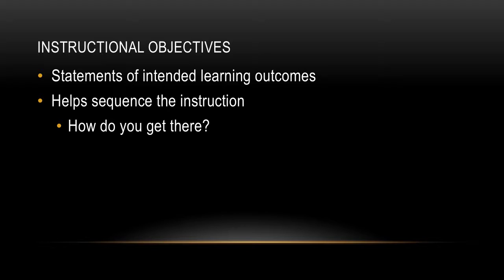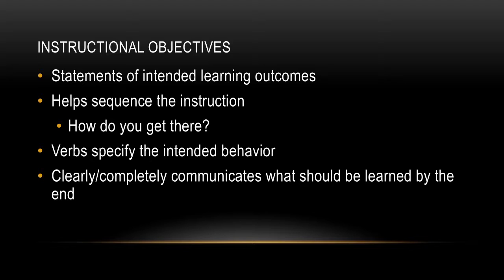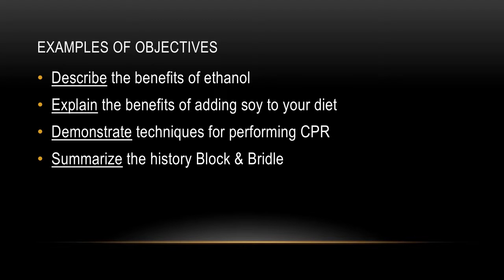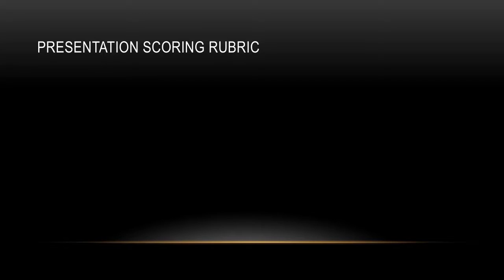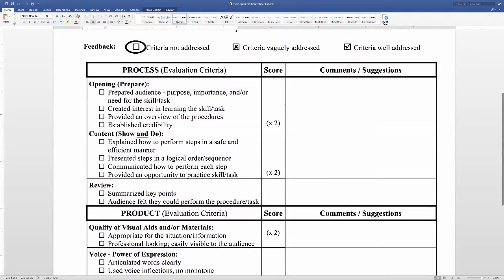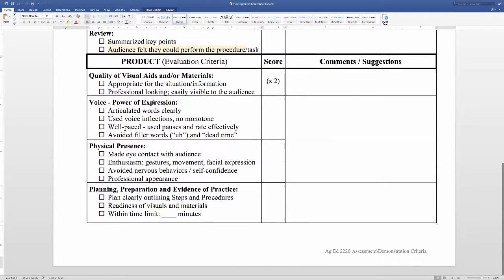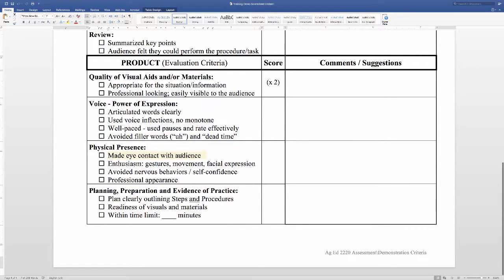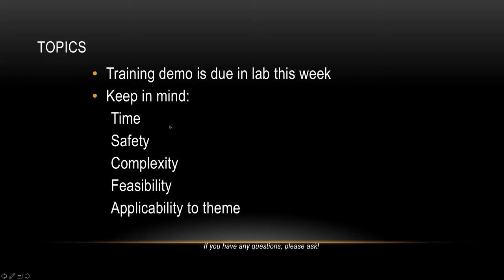W2f - Training Demo 3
Table of Contents:

00:00 - OBJECTIVES
00:59 - Instructional Objectives
03:37 - Instructional objectives
03:58 - No-No Verbs

03:59 - Instructional objectives
04:00 - No-No Verbs

04:12 - Examples of objectives
04:41 - Time to try
05:05 - Requirements of your plan
05:35 - BODY CONTENT
05:44 - Presentation scoring rubric
05:54 - BODY CONTENT
06:15 - Presentation scoring rubric
11:25 - Topics
12:19 - Adam TIPS